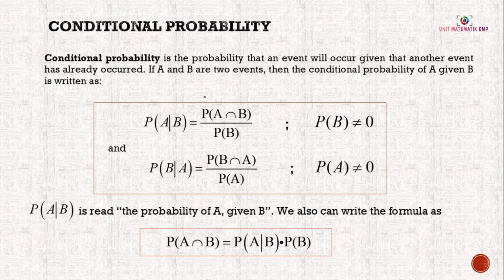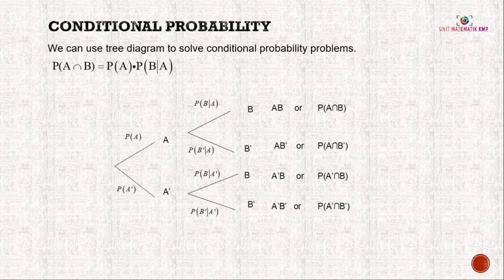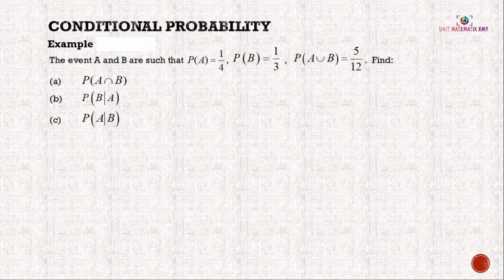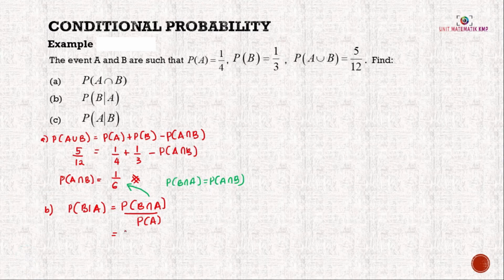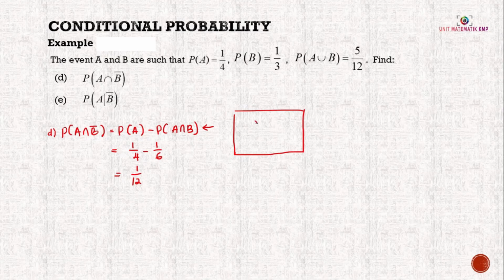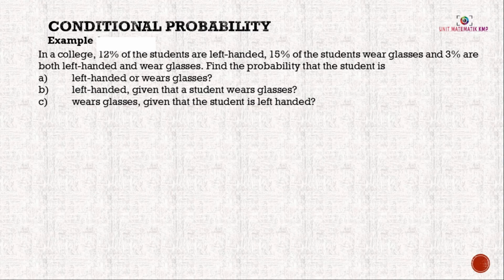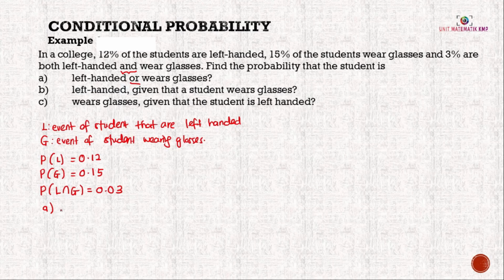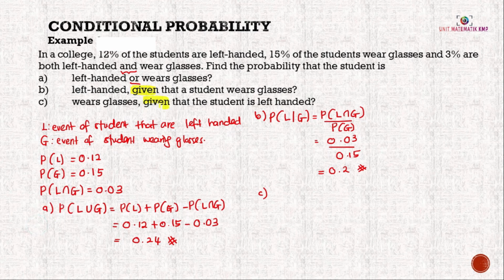AM025 TOPIC 5 (LECTURE 3 OF 4) PART 1